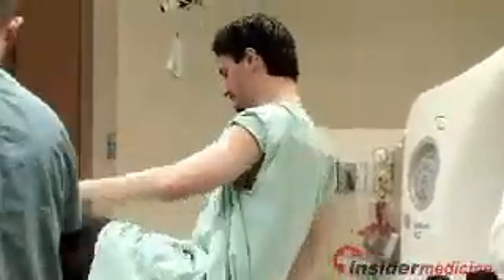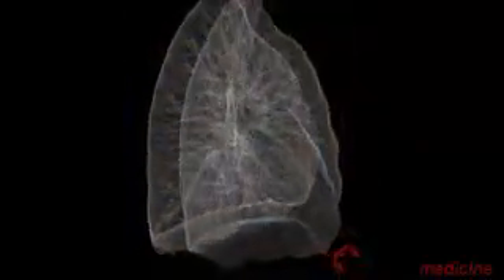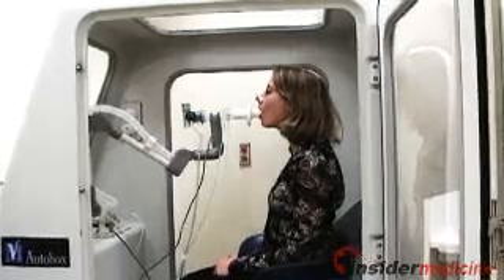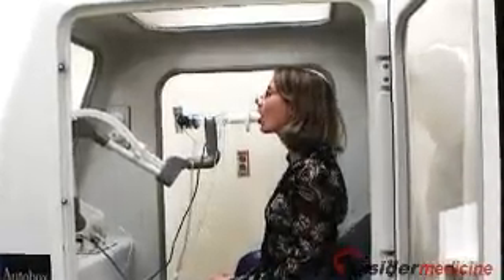Potential breath test for identifying lung cancer - In Depth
A simple breath test might one day reduce or eliminate the need for computed tomography (CT) and invasive testing to identify lung cancer among high risk individuals, according to research published in the October issue of the Journal of Thoracic Oncology.

You can minimize your risk of lung cancer by:

•    Not smoking

•    Staying away from secondhand smoke

•    Avoiding areas with high air pollution

Researchers from the Technion-Israel Institute of Technology took samples of the exhaled breath of 72 patients who had undergone a CT screening test that revealed they had nodules in their lungs. The investigators used techniques that they had perfected to identify the presence of various volatile organic compounds in the breath samples.

Invasive testing, including taking samples of the nodules and examining them under a microscope, revealed that 53 of the patients had lung nodules that were cancerous and 19 had nodules that were benign, or noncancerous. The breath test was also able to differentiate the patients with cancer from those without. The breath test was also able to distinguish between different types of lung cancer and between early and late stage cancer with an accuracy level that approached 90%.

While today's research study is small, it does offer hope that individuals at high risk for lung cancer may one day be followed more quickly and easily using breath tests rather than expensive and time-consuming scans and invasive examinations.